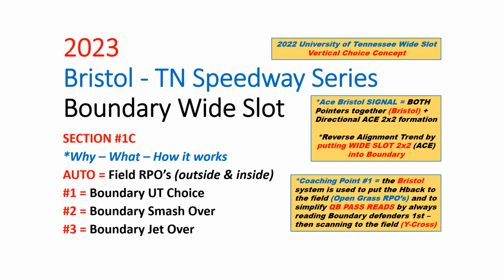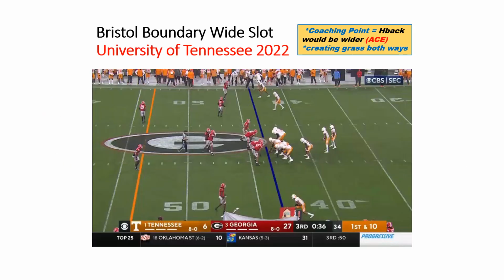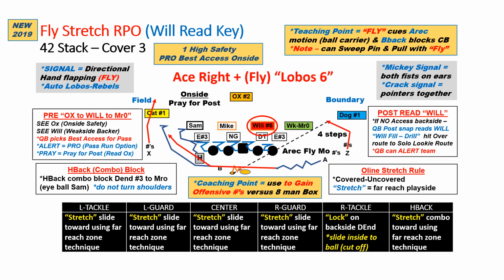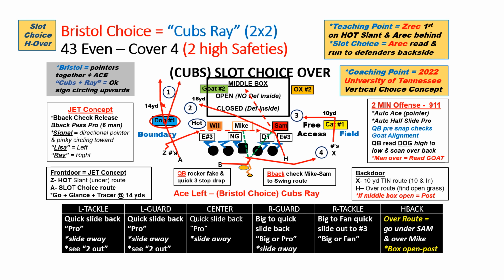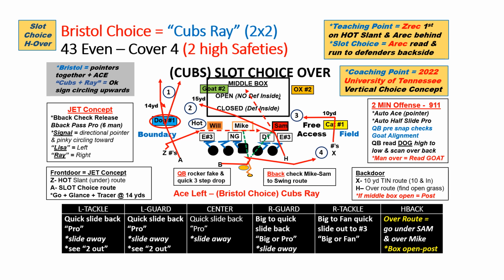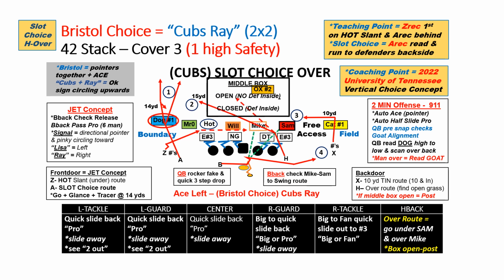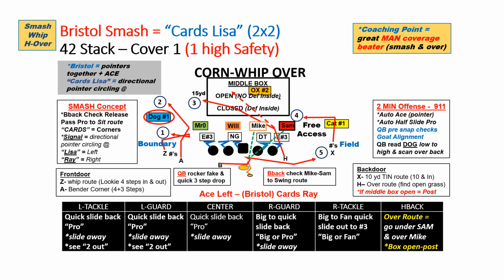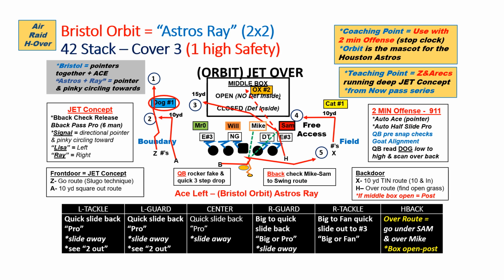2023 Bristol Offensive Package - U of Tennessee Wide Slot Series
The Triangle-O System uses a Bristol (Boundary Wide Slot) Offensive Package to reverse the spread tendency of Slot receivers to the field - while still providing "open grass" to both side.  Now using core RPO's to the field and a Boundary Play Action Pass Series = starting with University of Tennessee's Vertical Choice Concept